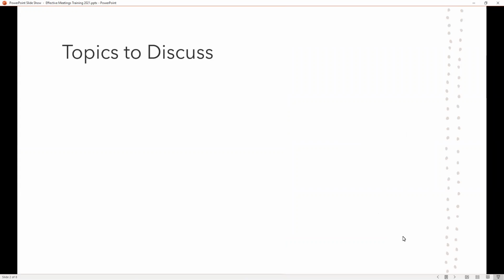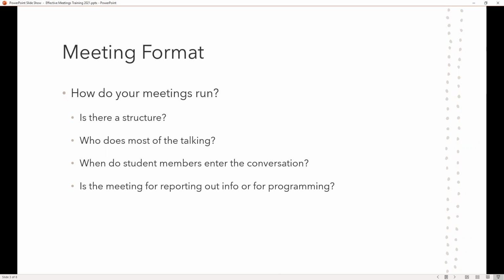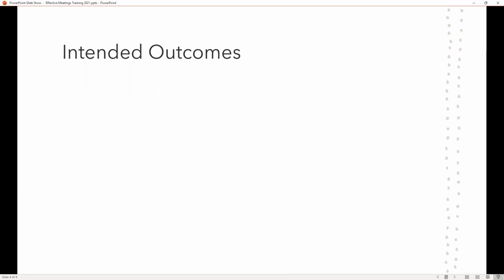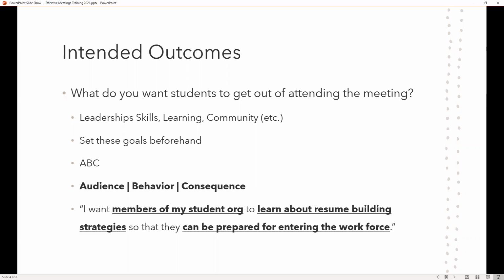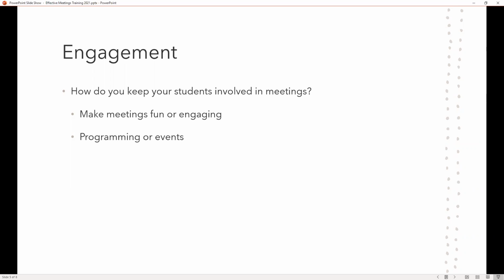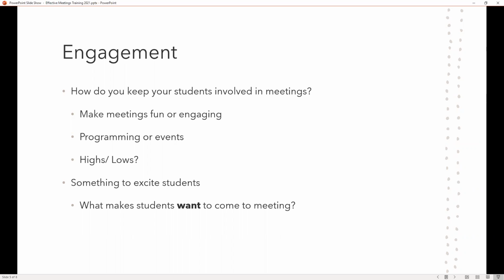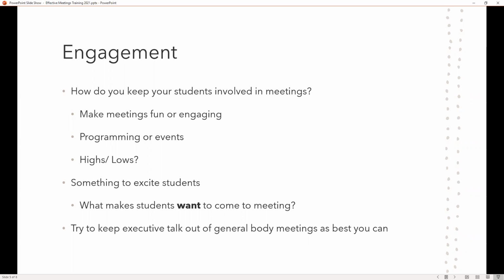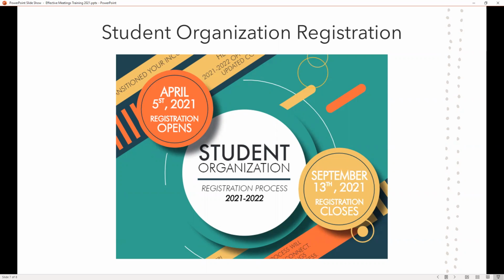Spring 2021 - Student Org Training - Effective Meetings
A short, informative training on how student leaders can make their meetings more effective, through intentionality and engagement.